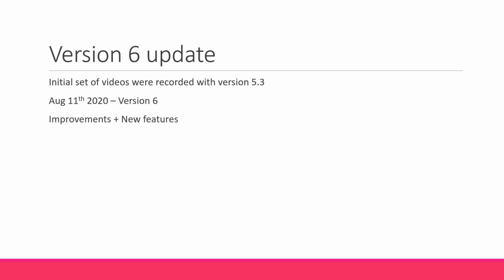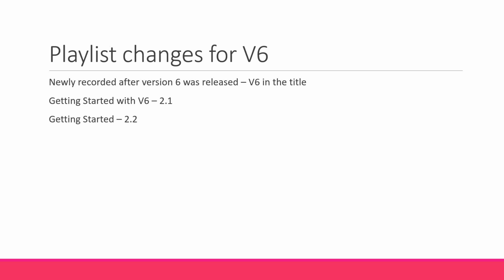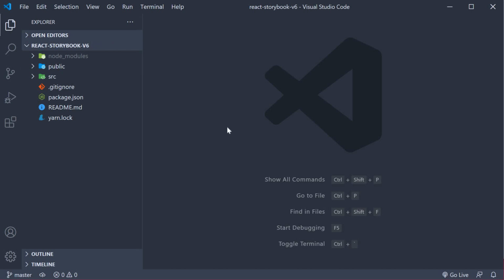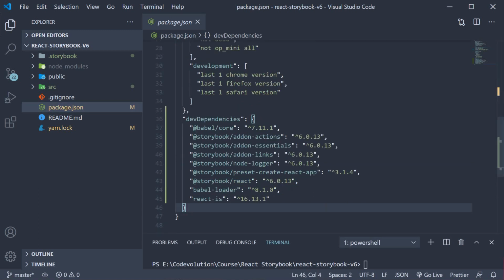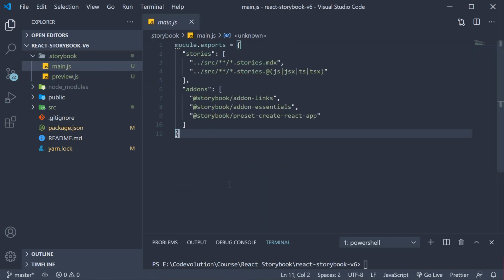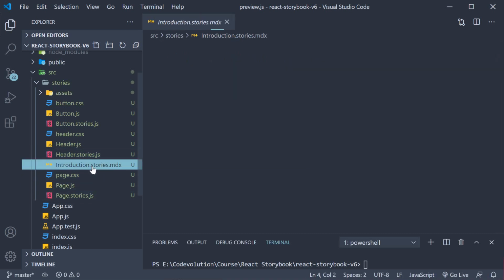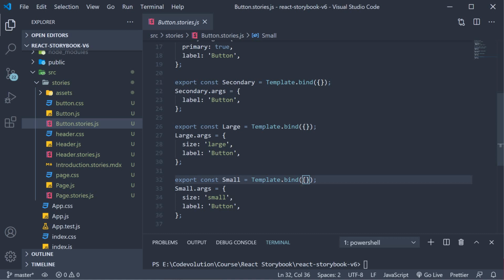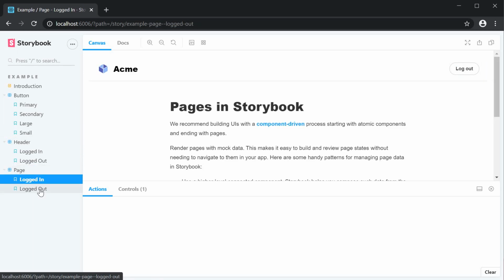React Storybook Tutorial - 2.1 - Getting Started with V6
Getting Started with V6 of Storybook and React